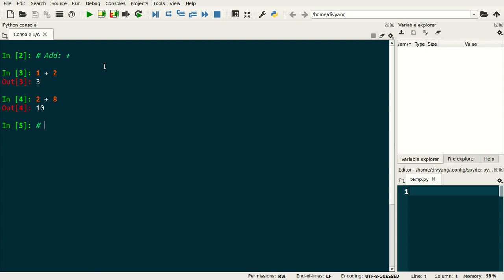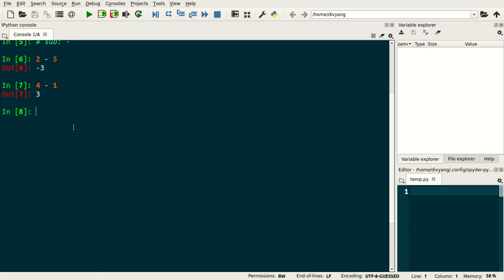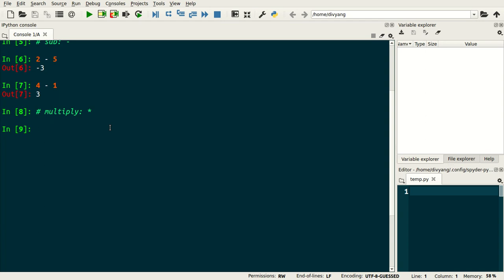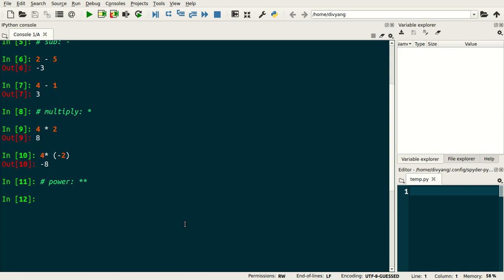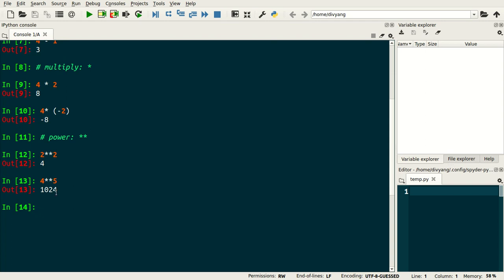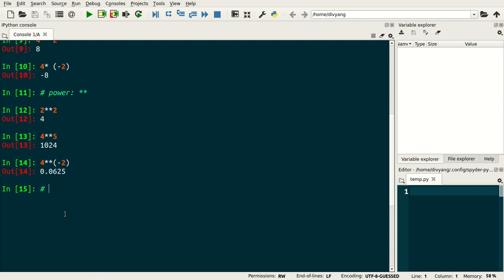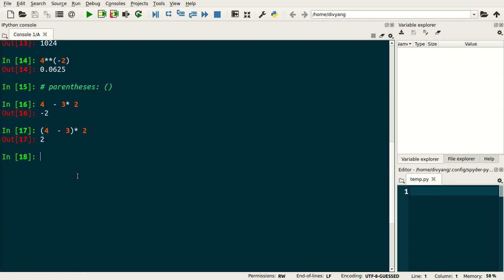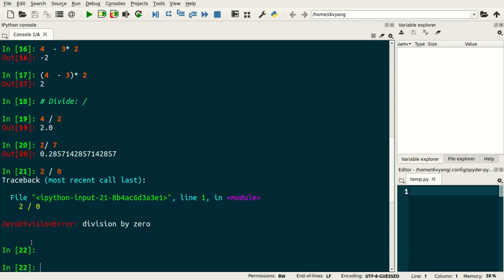2. Python as Calculator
In this video tutorial, some basic arithmetic operations are discussed.